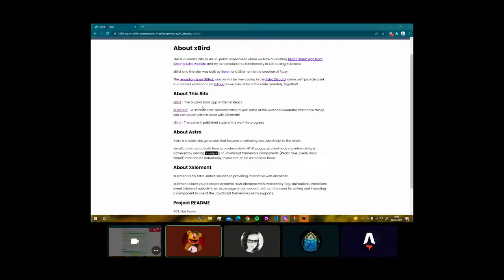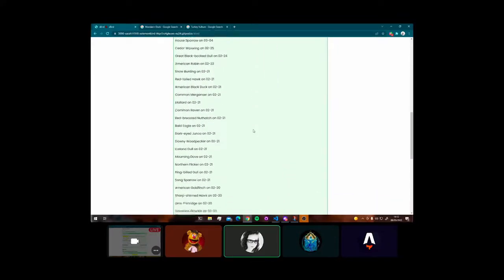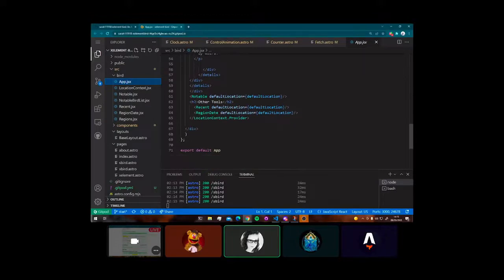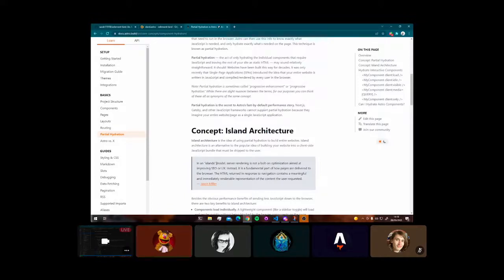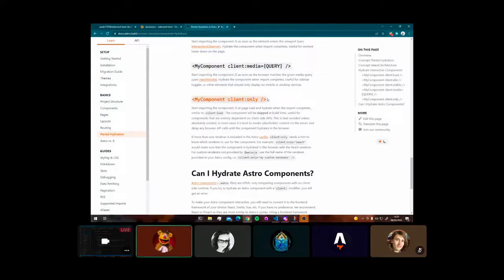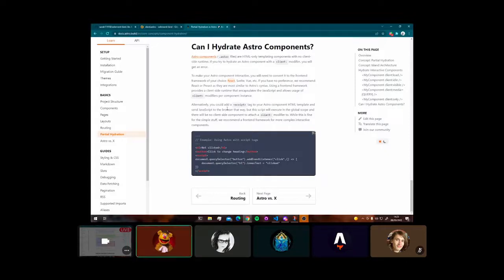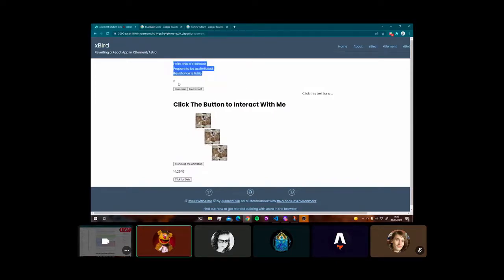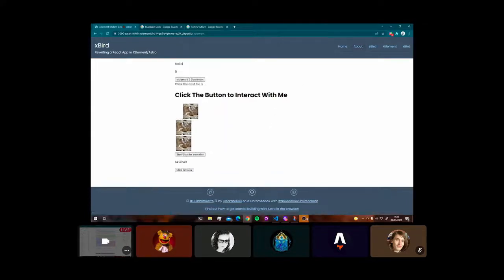PART 1: sBird (React app in Astro) to xBird (XElement in Astro) - Introduction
A live stream of a community, build-in-public experiment where we take my existing React "sBird" app from my Astro website and reprodue the functionality in Astro natively, using XElement.

Astro is a static site generator that focuses on shipping less JavaScript to the client.

About XElement
XElement is an Astro-native solution to providing interactive web elements without the need for script tags or any other JavaScript framework components (React, Preact, Vue, Svelte, Solid...)

This video: See how to get started porting React over to brand new, Astro-only page:

0:00 - Introduction to Astro and this project
1:17 - What is "sBird"?
2:59 - Building in React vs Astro vs React-in-Astro
6:06 - Partial Hydration in Astro
12:14 - How XElement accomplishes interactivity natively in Astro
15:00 - XElement component demonstration